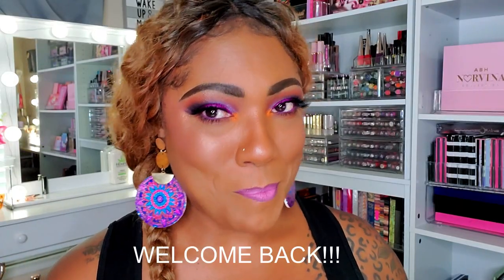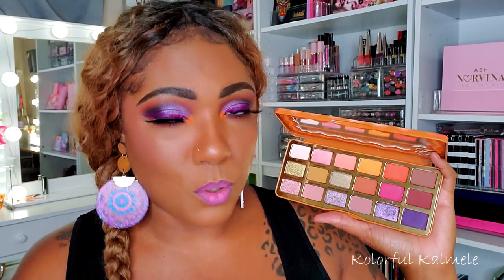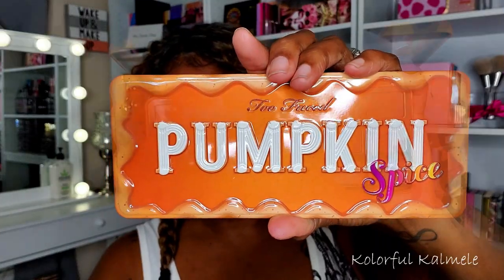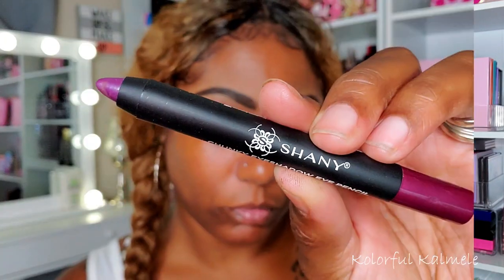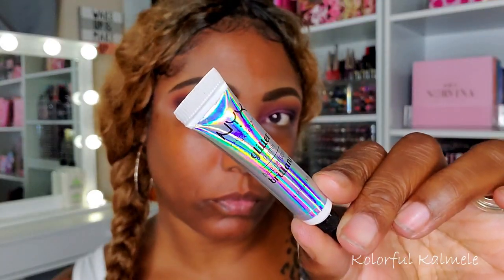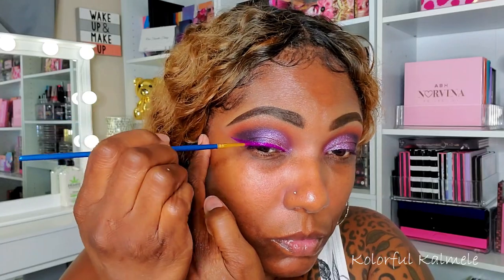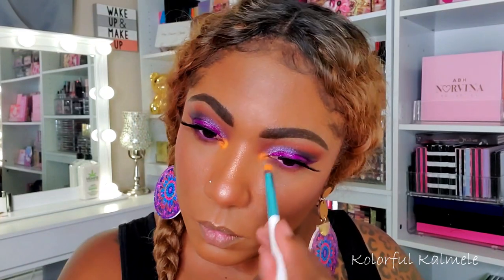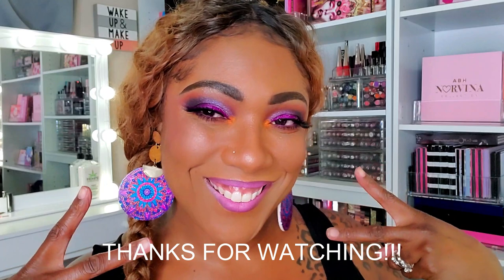TOO FACED PUMPKIN SPICE Palette - First Impression Eye Look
Face of the Day:
Too Faced Pumpkin Spice Palette
MBA Cosmetics Water Activated Liner – Mood Ring
ColourPop Eyeliner – Piggy Bank
Maybelline Lash Discovery Mini Mascara
Milk Vegan Moisturizer
Touch In Sol No Poreblem Primer
Huda Beauty Faux Filter High Coverage Foundation - Nutmeg
Juvias I Am Magic Concealer - 11
DJ’s Beautique Loose Powder – Honey (Link below)
Kiss Pro Touch Matte Powder Foundation – Toffee Caramel
Revolution Pro Sculpting Bronzer - Enrobe
Playing In Makeup By Yolondo Bloom Blush Palette
Zodiac Cosmetics Highlighter - Zeuz
Shany Chunky Eye Pencil - Luxury
Milani Matte Lipstick – Matte Blissful
Ciate London Everyday Vacay Setting Spray
Wonder Cat 3D Lashes - February

Hi Guys!!

Thank you for stopping by to check out my video trying out this Pumpkin Spice palette from Too Faced. These are just my thoughts and first impressions.

Mail:
Kolorful Kalmele
5198 Arlington Ave #363